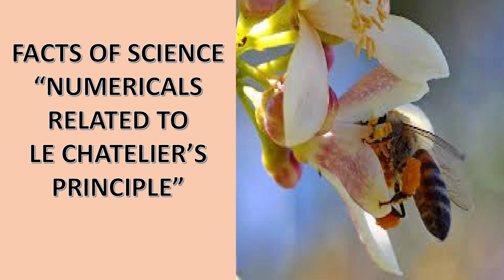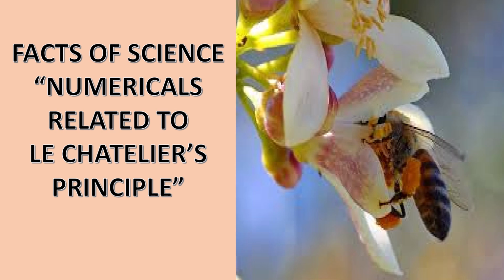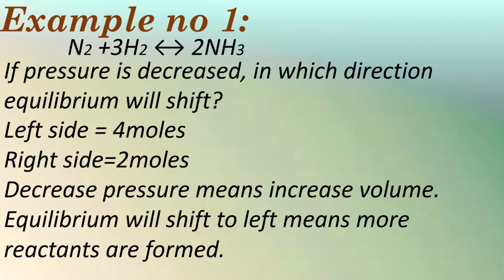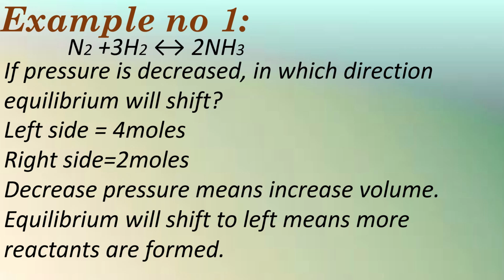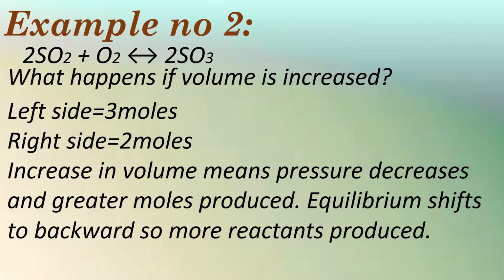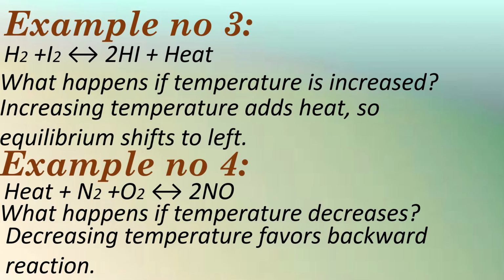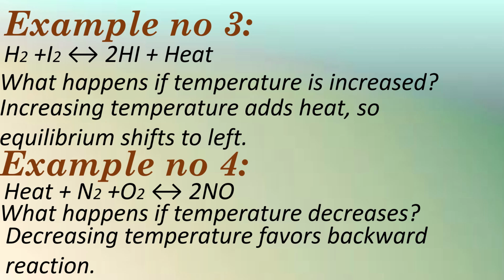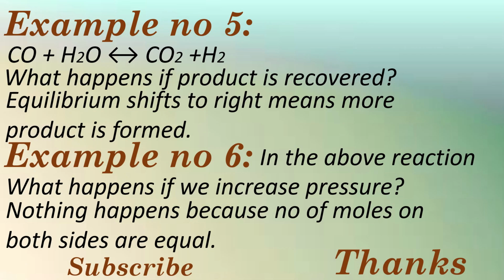"Numericals related to Le Chatelier's Principle"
Factors effecting equilibrium.